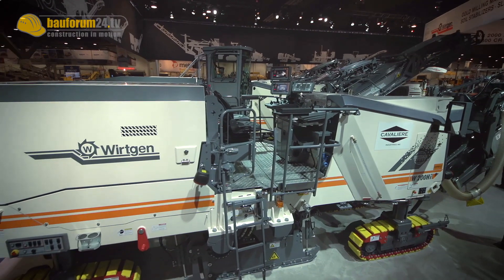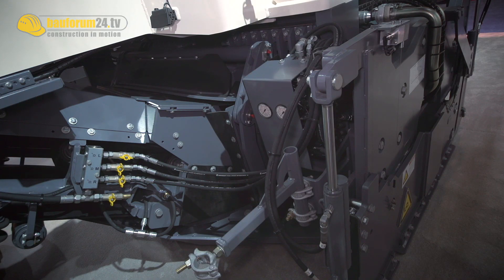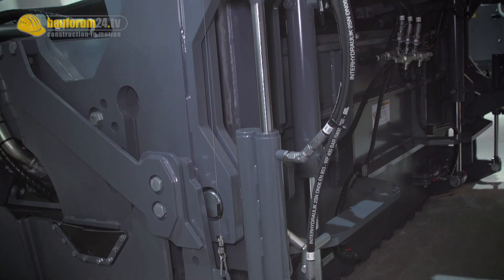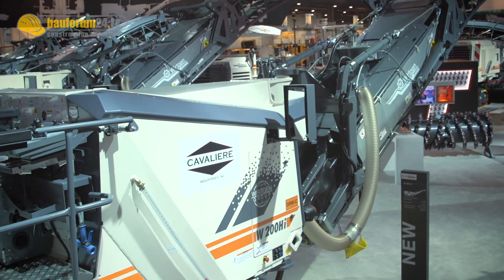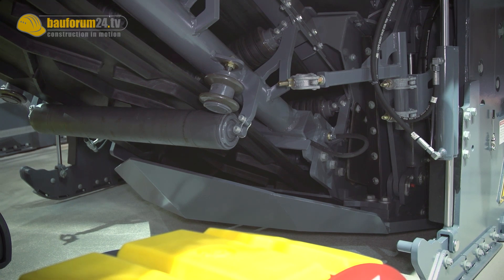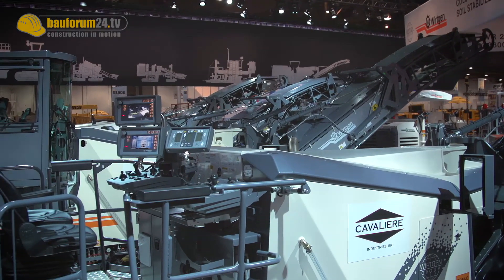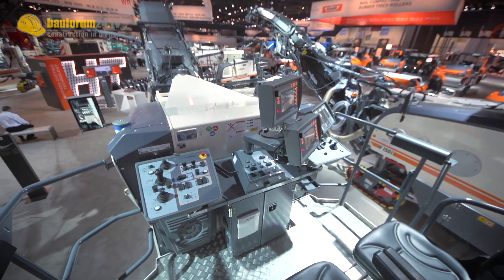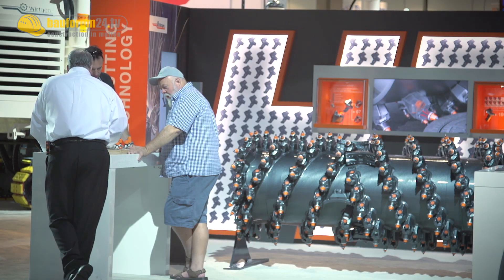Wirtgen W 200Hi Cold Milling Machine - Walkaround Interview CONEXPO TV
Wirtgen presented its new W 200 Hi at CONEXPO 2014. Bauforum24 took a closer look at this machine and Senior Vice President of Wirtgen America Jeff Wiley talks about the cold milling machine. It features an innovative cutter, which can sideshift to both sides.